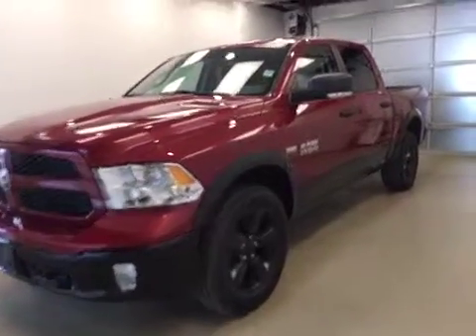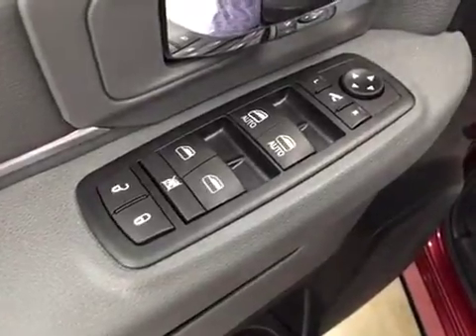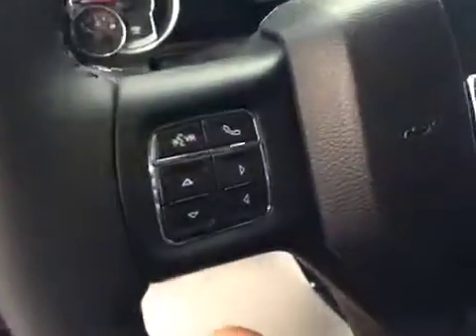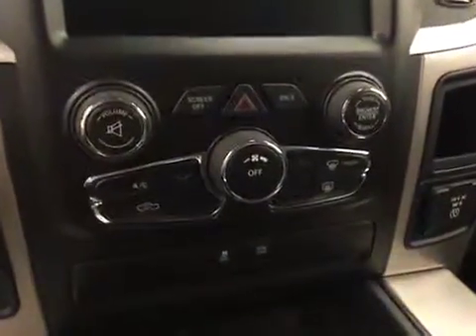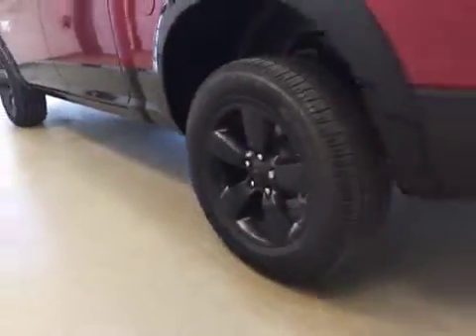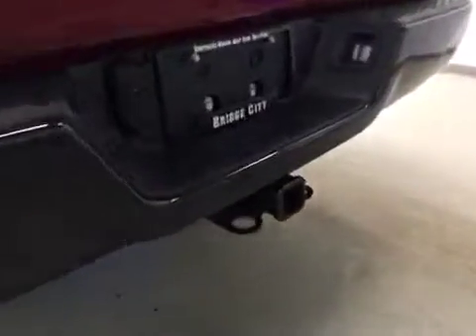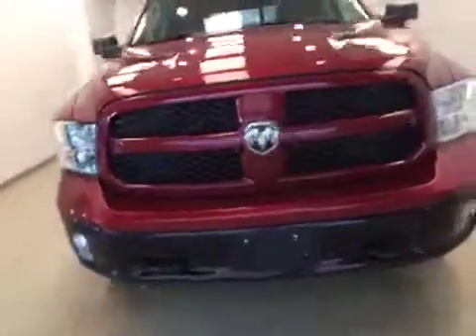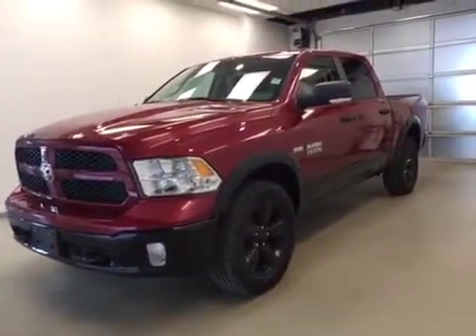2015 Ram 1500 4WD Crew Cab 140.5" Outdoorsman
This is a 2015 Ram 1500 4WD Crew Cab 140.5&quot; Outdoorsman with A/T transmission Red[PRP,Deep Cherry Red Crystal Pearl] color and Diesel Grey/Black interior color.  This video is recorded and uploaded by cDemo Mobile Inspector